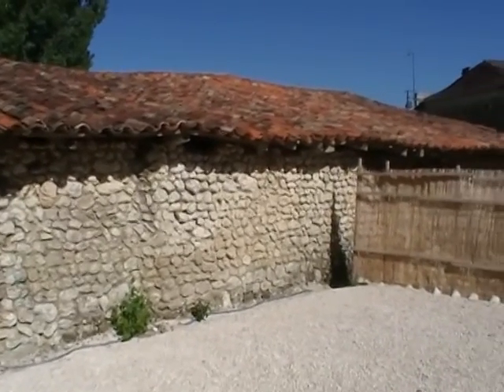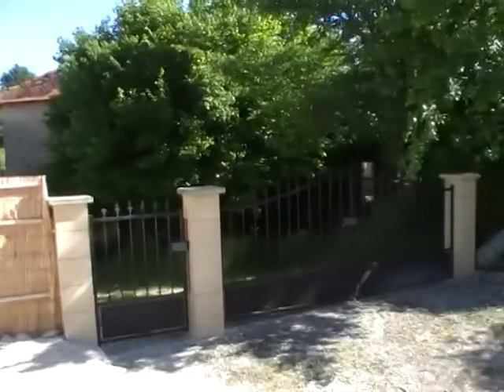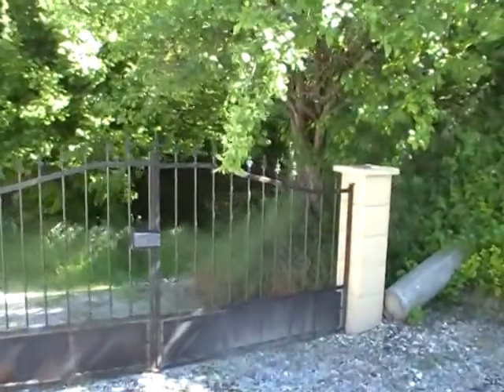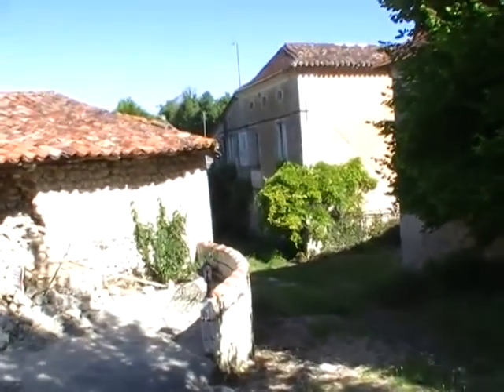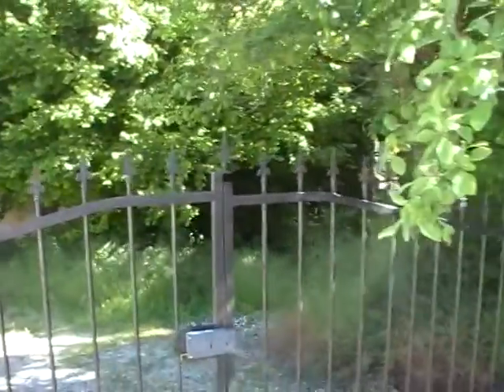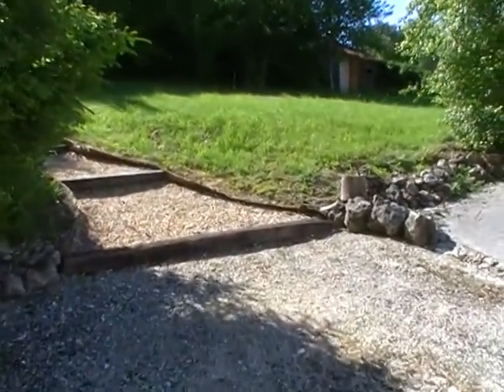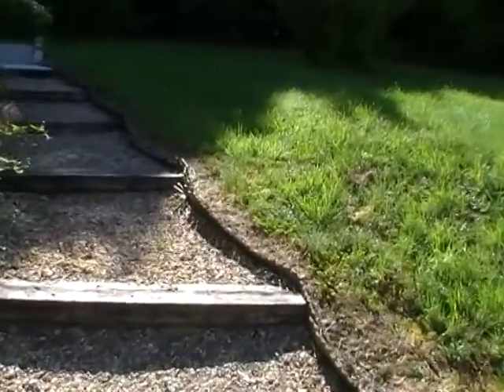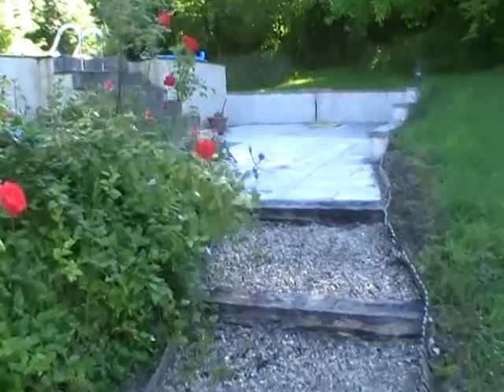MOV02C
Saint Quentin Swimming pool